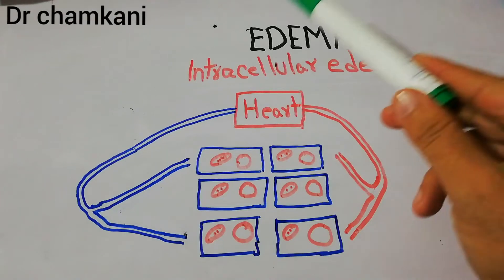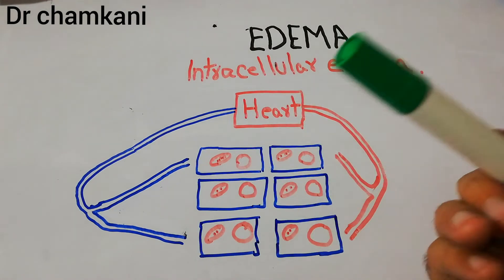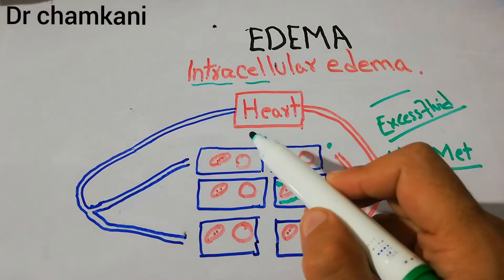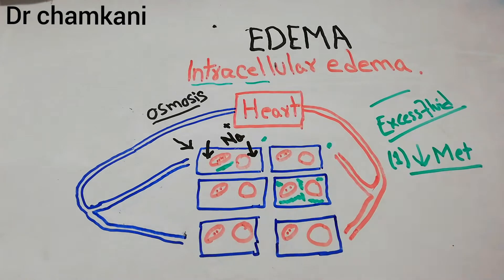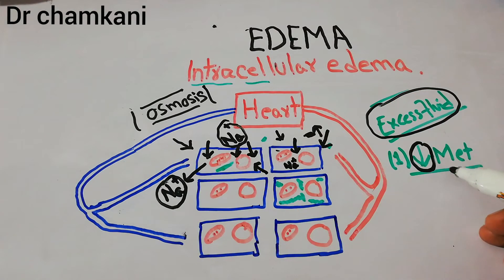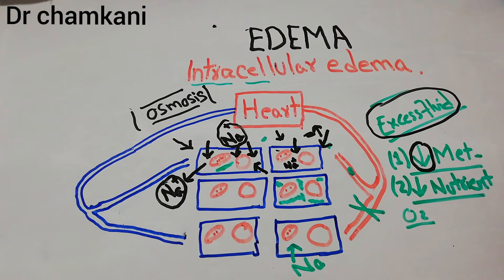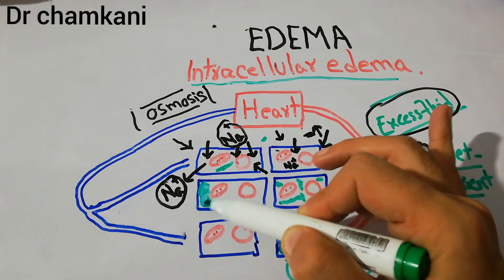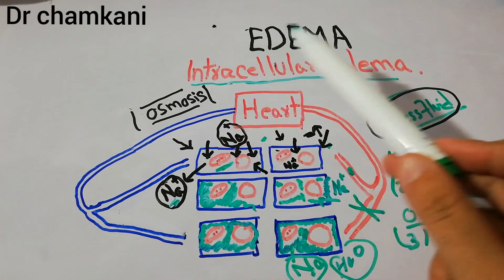Renal system physiology 20 | Edema | what are the Causes of intracellular edema | Medical Physiology